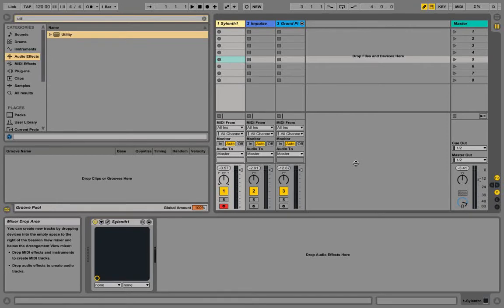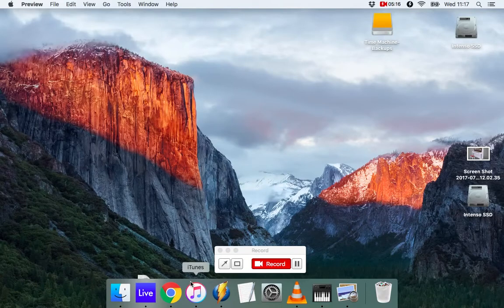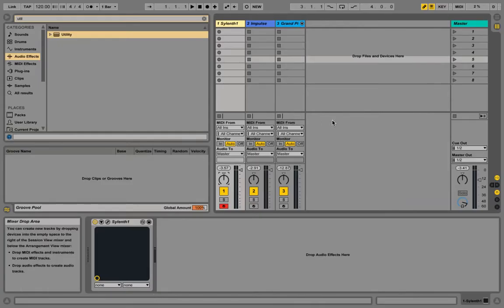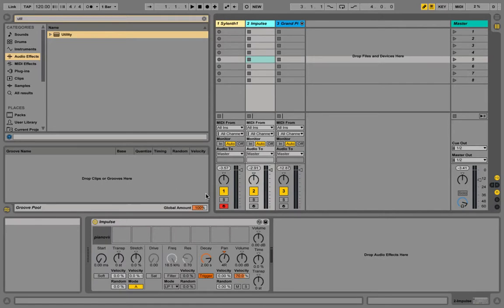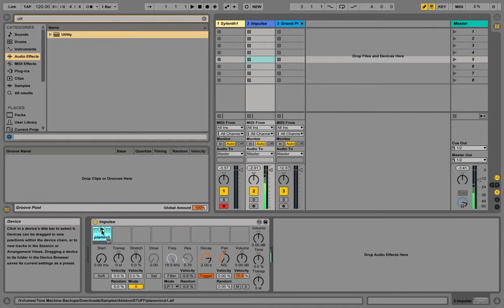Panning in Ableton Live 9 - Be Careful !! (10 was updated)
Hey guys. I realised that panning in Ableton live, really doesn't work the way I thought it did. When you are panning stereo channels you might be changing the overall sound and timbre due to the difference between the sound contained in the left vs the right channel. In this Video I'm looking at this problem in detail. You have to watch it in stereo in order to hear the panning etc properly!

Say hi on Facebook!